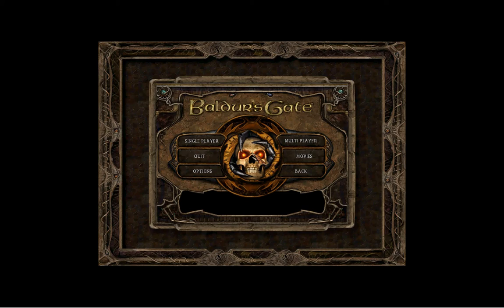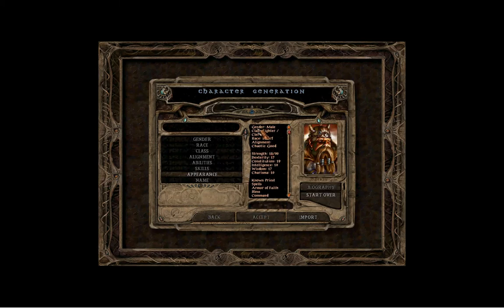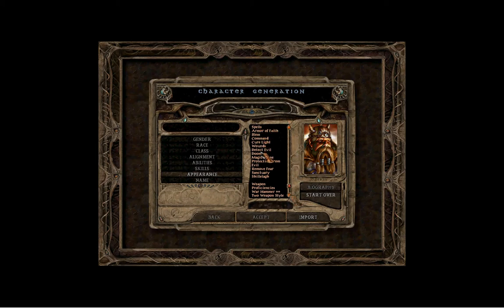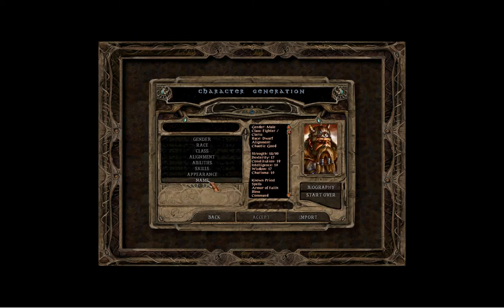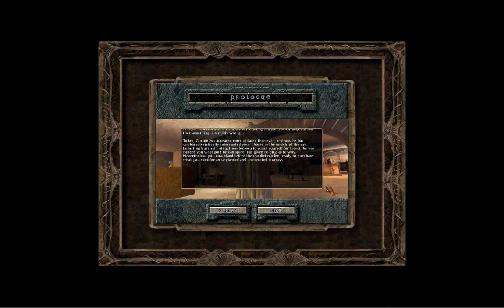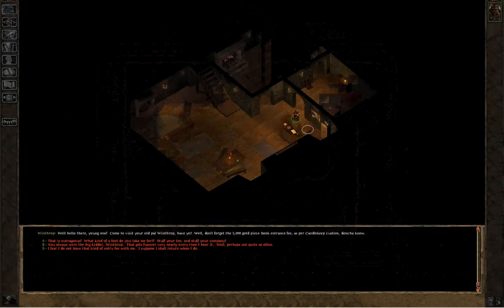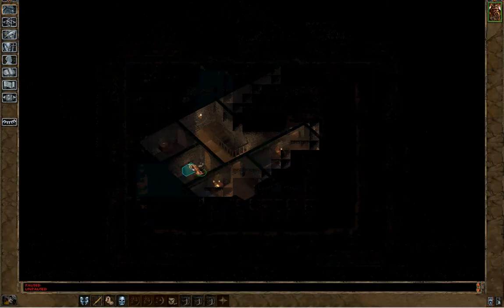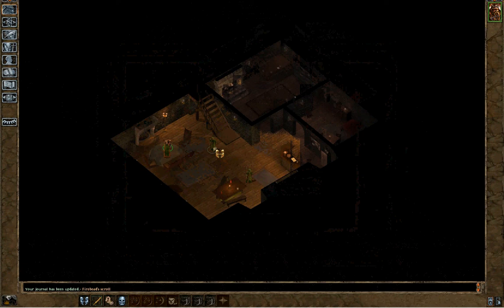Baldurs Gate 1 Tutu (EP. 01 prologue)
Lets play Baldurs Gate (w/Commentary), the start of an epic adventure. Playing BG1, solo run through the origional game and tales of the sword coast. NPC's and PC kind of flickering in this vid, should be fixxed by EP. 02